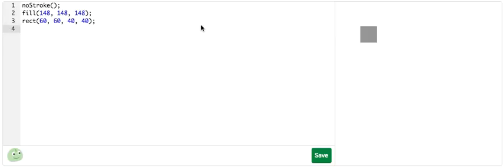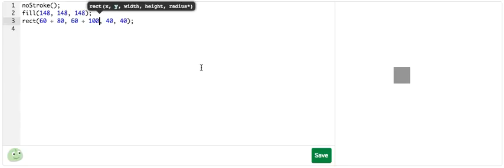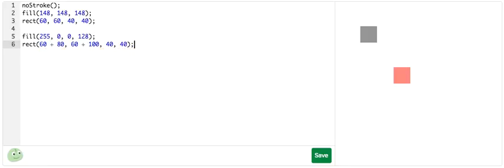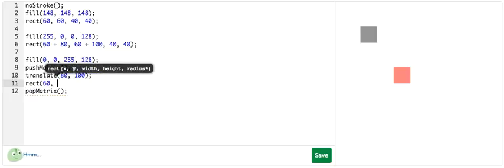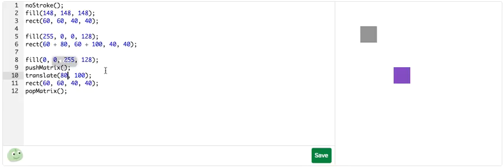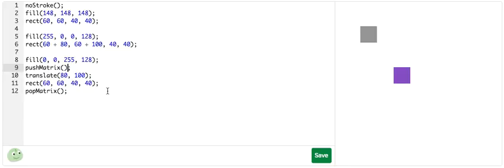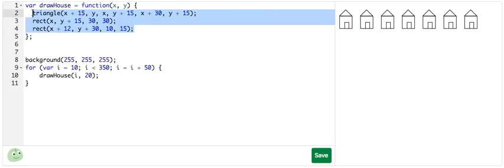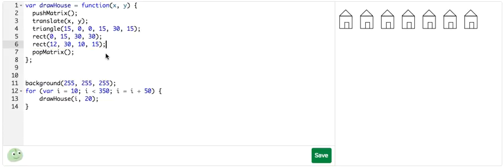Translation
In this video, I introduce a new function called translate, and how it can help us move shapes in a new way. An understanding of Intro to JS is required for this video. Hope you enjoy!